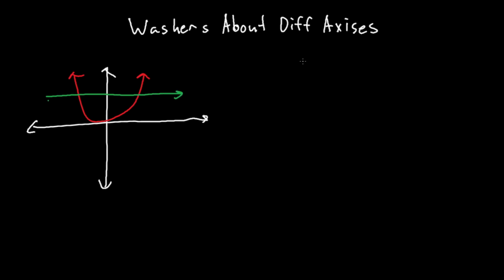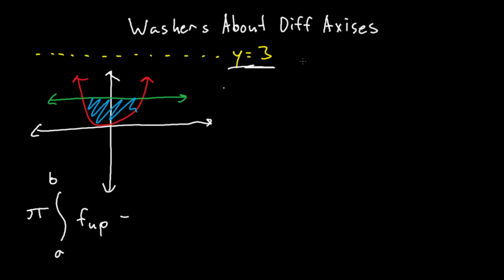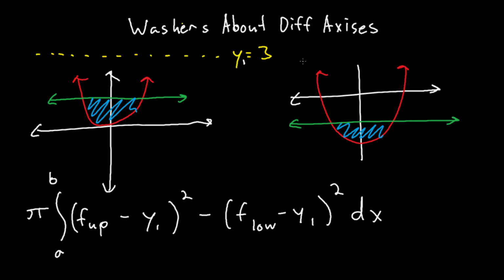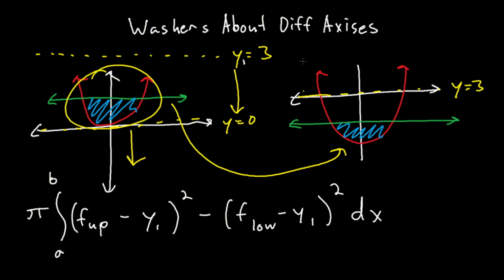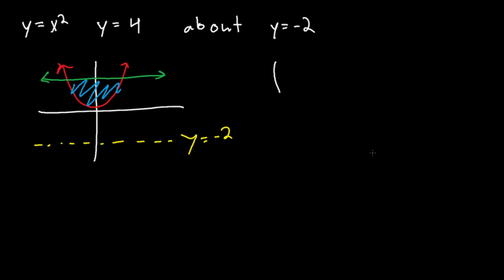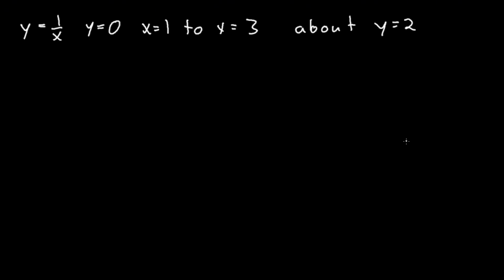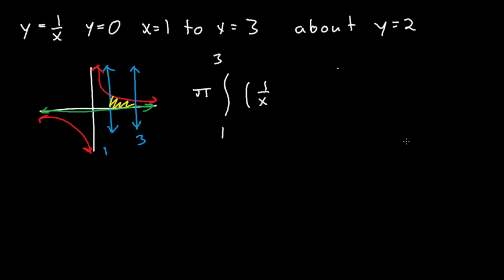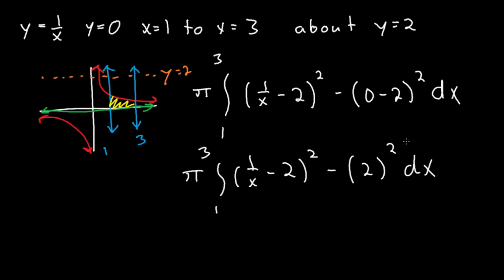Disks and Washers About Different Axes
In this video, Jitty shows you how to solve volumes by revolution of disks and washers when rotating them about axes that aren't the x-axis.

Timestamps:
0:00 Introduction
4:20 Problem 1
6:30 Problem 2